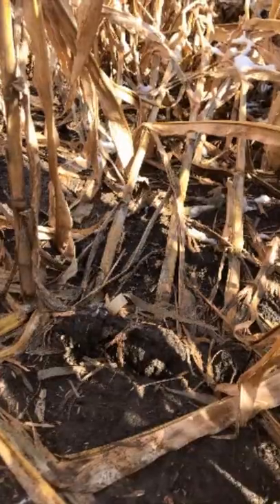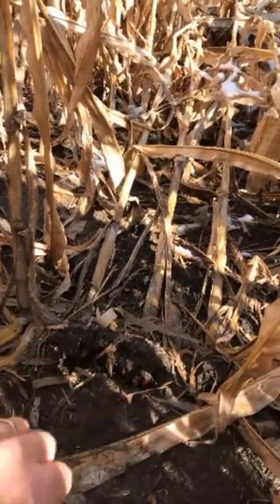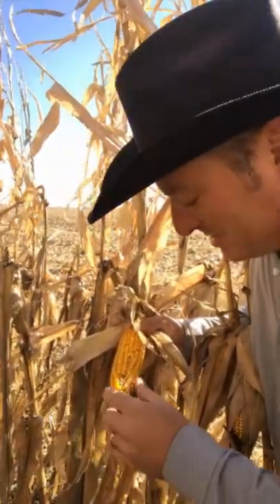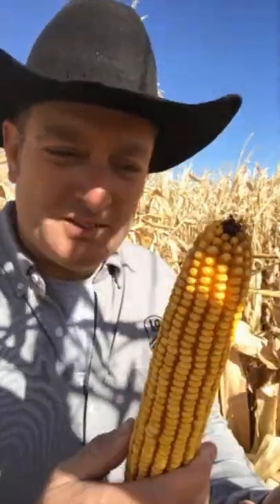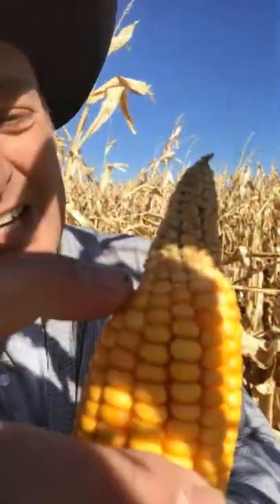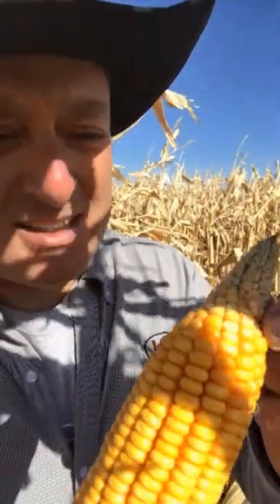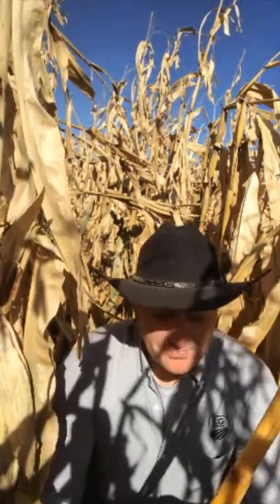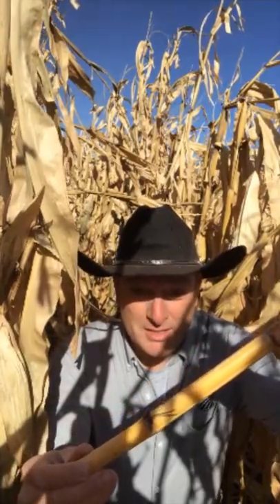Stalks and Ears at Harvest - ATOTW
Technical Team Agronomist Dave Hoy, CCA walks us through what to check out on your stalks and ears at harvest.